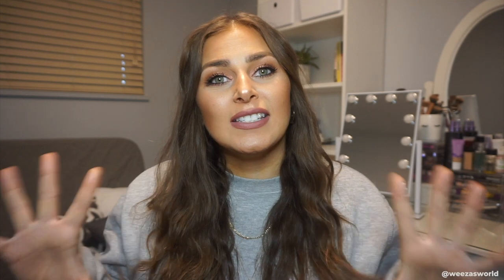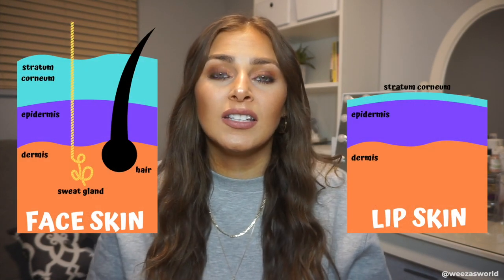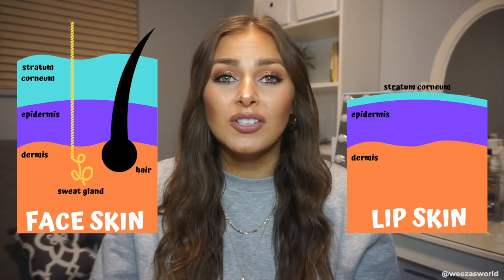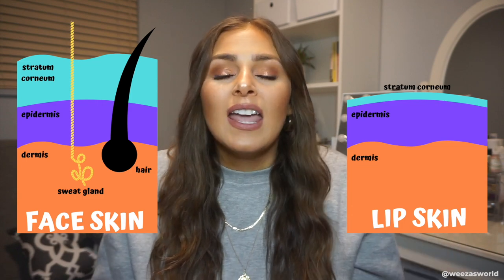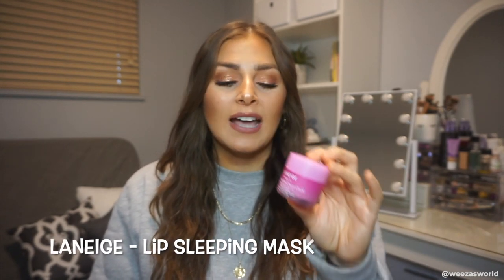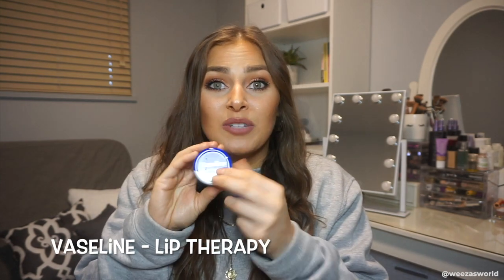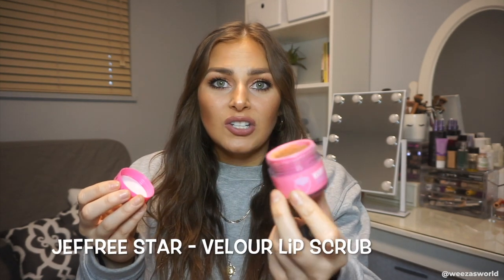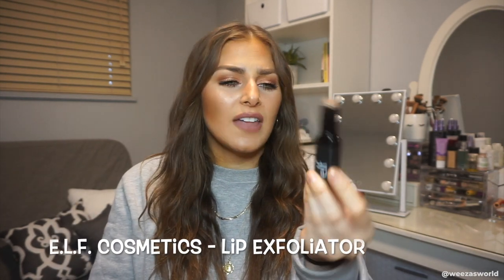CHAPPED LIPS | MUST-HAVE HOLY GRAIL PRODUCTS and INGREDIENTS you NEED! | DEBUNKED!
Hey, Hi, Hello! Today we are going to DEBUNK! Chapped Lips!

What are they? Why do they occur? What causes them? My MUST HAVE HOLY GRAIL chapped lip products complete with ingredients to look for.. explained by SCIENCE! I describe key ingredients in my holy grail products and explain them in easy to understand terms (with pictures!) to really help you understand them. Lastly, I go over how to prevent chapped lips altogether.

welcome to weezasworld | beauty & lifestyle, using science!

♡ Lets make it official ♡

✦Video Time Marks ✦
What is DEBUNKED? - 1:12
What are Chapped Lips? Why do chapped lips occur? Lip science - 1:55
What factors cause chapped lips? - 4:43
MY TOP HOLY GRAIL PRODUCTS! - 5:48
Ways to prevent chapped lips - 14:23
♥ Products mentioned ♥
Carmex – Classic Lip Balm
Blistex – Lip MEDEX
Vaseline – Lip Therapy
e.l.f cosmetics – Lip Exfoliator – Brown Sugar

Additional notes about the products mentioned:

Laneige Lip Sleeping Mask:
Moisture Wrap™
An exclusive technology that features a mineral network of moisture-rich beta-glucan to form an 8-hour time-release moisturizing layer over skin. It locks in active ingredients and mineral water. Its exclusive Moisture Wrap™ technology boasts hyaluronic acid and minerals to form a protective film over the lips to lock in moisture and active ingredients.

Berry Mix Complex
Rich in Vitamin C and antioxidants from a nutritious blend of raspberries, strawberries, cranberries, goji berries and blueberries, Berry Mix Complex soothes and softens, revealing smooth, supple lips.

*note this product also contains petrolatum jelly. It was used a primary example for Lanolin.

DEBUNKED!
This series will allow me to analyze a topic, like a trend or innovation in beauty and lifestyle and truly analyze and understand it better! I want to try to get a deeper meaning on why “this” occurs and how “this” works. Ultimately, the goal of this series would be to provide a little fact to everyday things! This series is simply designed to be a tool to help you understand life, in easy to understand terms!

Within DEBUNKED: I may review a new product or innovation, show my favorites, a haul ... the possibilities are endless! That’s the beauty of DEBUNKED… we never know where the science can take us!

Loreal – Infallible Fresh Wear 24 HR – my shade #455 Natural Buff

About me:
Welcome to my world! I post all things beauty and lifestyle related, using science! Huh?! My curiosity and love for science allow me to debunk your favourite beauty and lifestyle products, in relatable terms, so you can educate yourself, friends and family! Nothing is off limits! My fun, quirky videos range from content of all sorts: be it the newest skincare innovation to the most current trends in fitness and fashion. - your girl’s got you covered!

✦My Gear ✦
Camera: Sony a5100
Affordable Ring Light